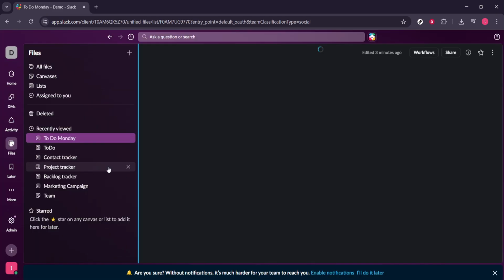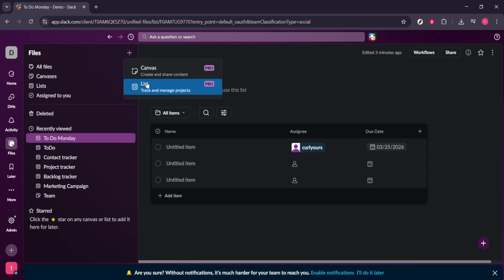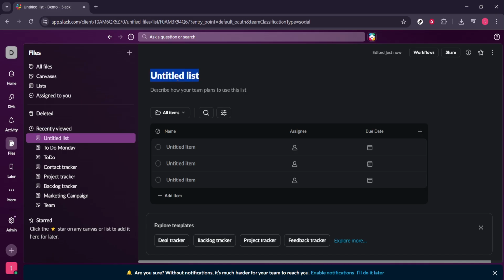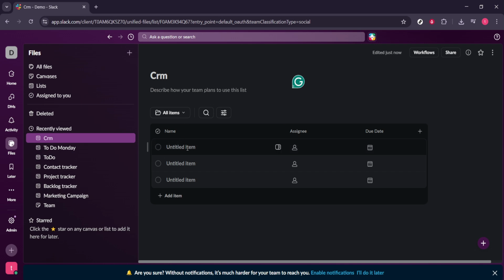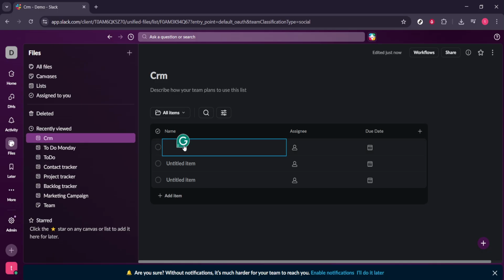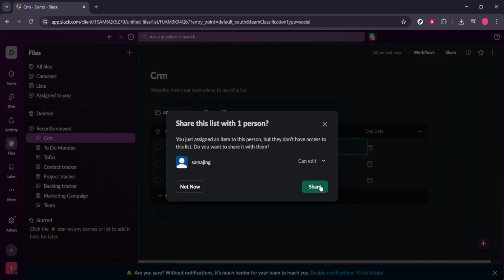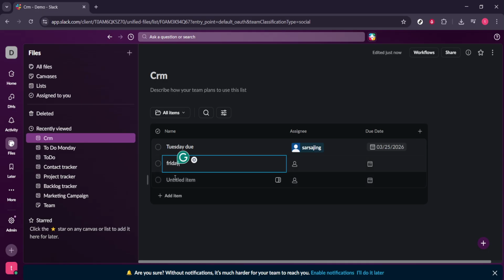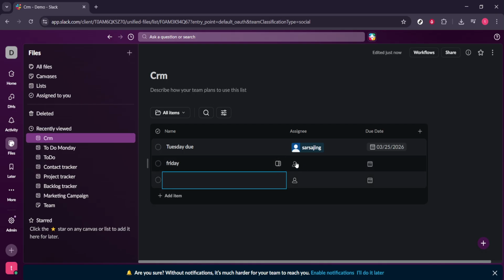How To Create Lists In Slack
Struggling to keep tasks organized inside Slack? In this video, you’ll learn how to create lists in Slack step-by-step using messages, workflows, and integrations to manage tasks efficiently. Whether for personal to-dos or team collaboration, this guide will help you stay organized and boost productivity without leaving Slack.